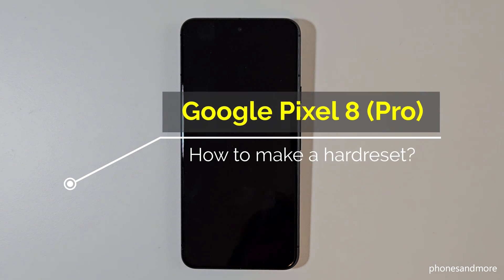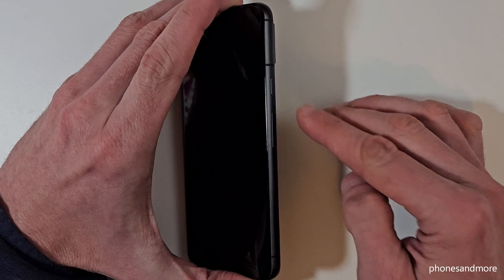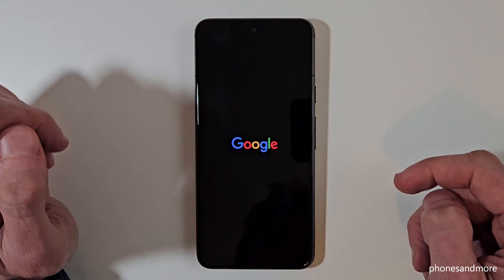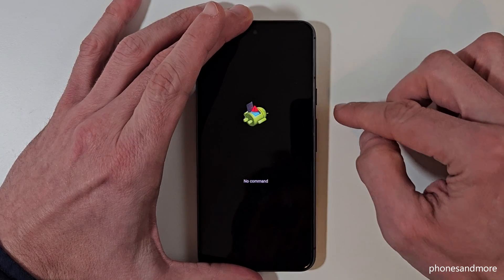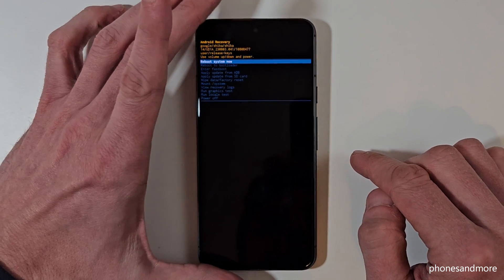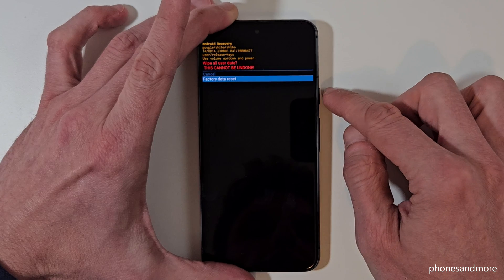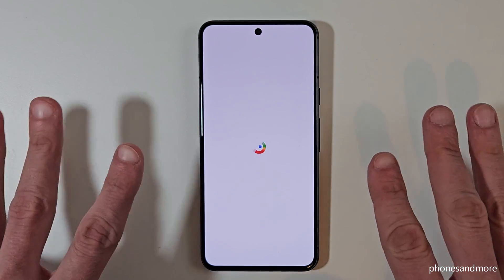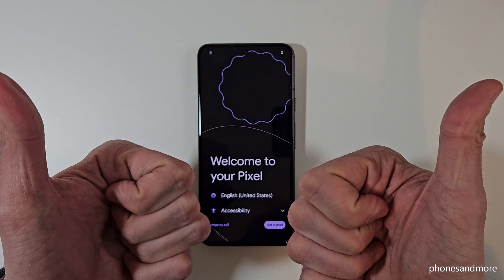Google Pixel 8 (Pro): How to make a factory data reset (hardreset) with the buttons?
With this video, I will show you, how you can format (hardreset, factory data reset) the Google Pixel 8 and Google Pixel 8 Pro. By the way, this works also for the Google Pixel 7a.

If you want to resell the phone or give it to someone else, please remove the google account first (Settings - Password & accounts  - (tap here on your Google account) Remove account - Remove account - OK - Enter phone PIN, in case you have one) or disable the "Find my Device"-option (Just go on Settings - Security - Find My Device - Off it in the blue bar)

I have used a Google Pixel 8 for that video.